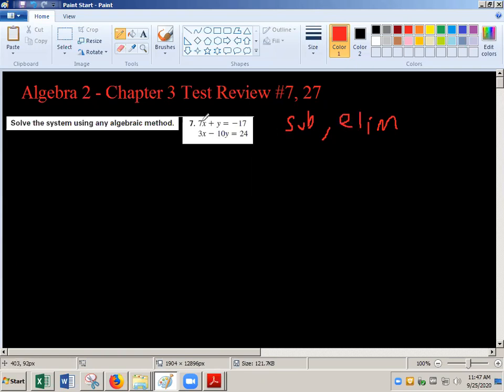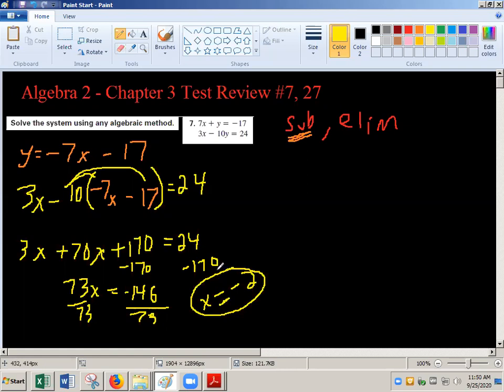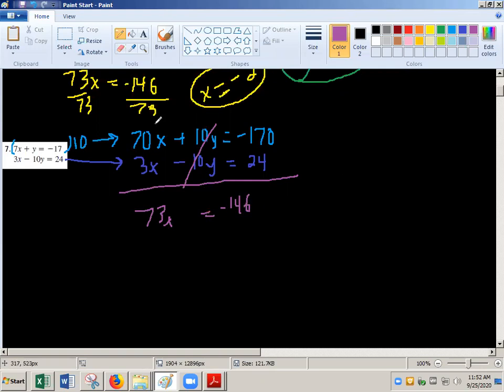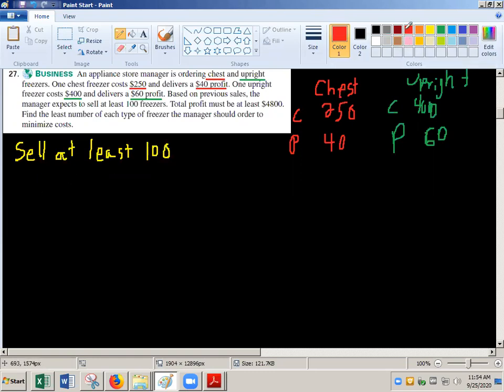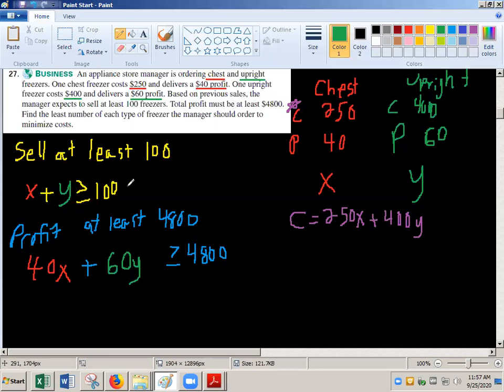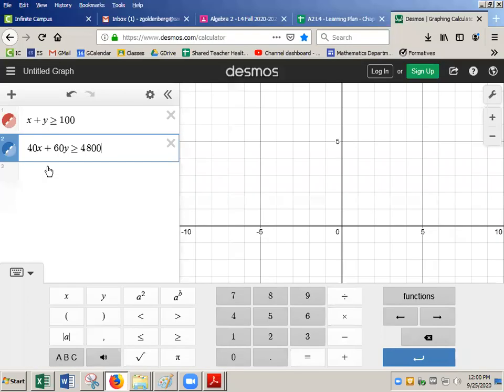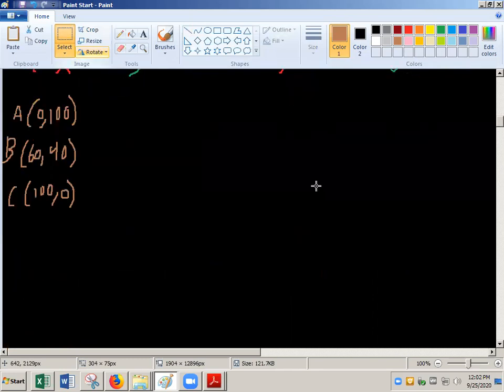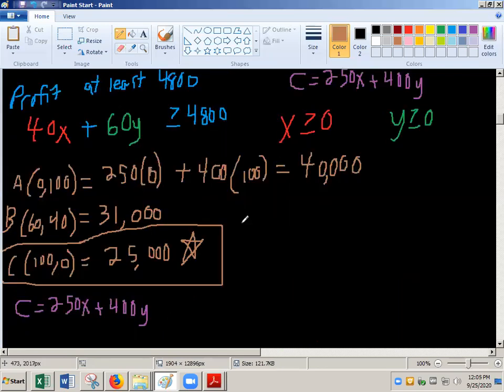Algebra 2 - Chapter 3 Test - HW (Systems of Linear Equations and Inequalities)